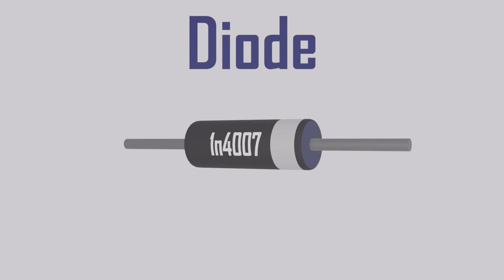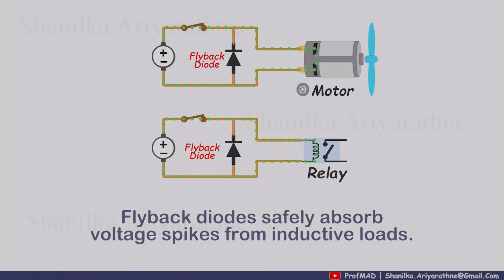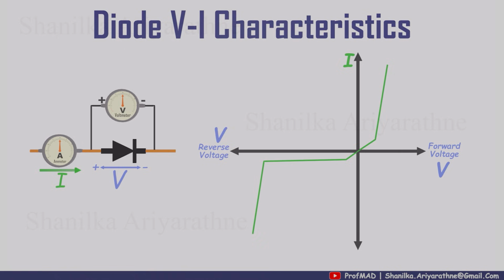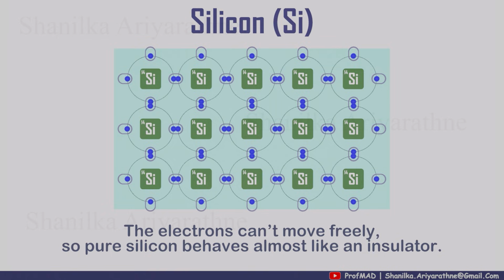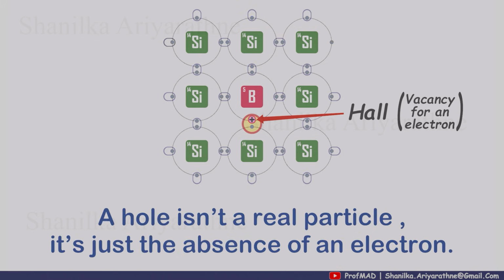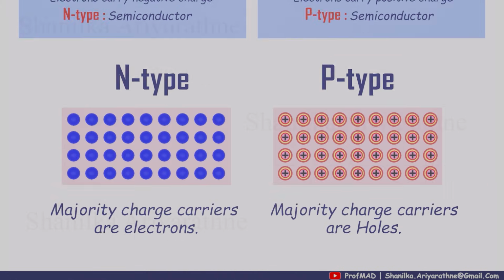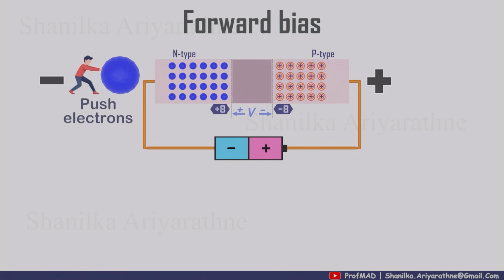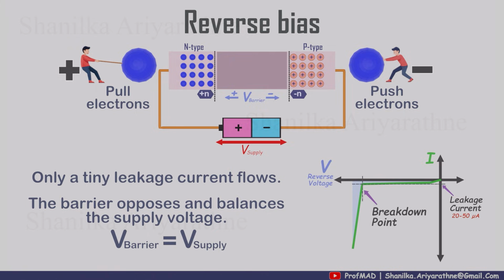How Diodes Actually Work: The PN Junction Explained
What is a diode, and how does it actually work? ⚡

In this video, we break down one of the most essential components in modern electronics: the diode. From its role as a one-way valve for electricity to the physics of PN junctions, you’ll learn exactly how semiconductors control the flow of current.

Whether you’re an engineering student, a hobbyist, or just curious about how everyday technology works, this video simplifies complex semiconductor physics into clear, visual explanations.

The basics: Anode, cathode, and the meaning of the white stripe
Circuit behavior: Forward bias vs. reverse bias
Real-world uses: Polarity protection and AC-to-DC rectification
The physics: Silicon atoms, P-type and N-type doping, and the depletion region
The V–I curve: Why 0.7 volts is the “magic number” for silicon diodes

Diodes are the building blocks of everything from phone chargers to computers—and understanding them is key to understanding electronics.

⏱ Video Chapters

00:00 – What Is a Diode?
(Diode basics, physical appearance, schematic symbols, one-way current flow)
01:21 – Diode Applications Explained
(Polarity protection, rectification, Zener regulation, flyback diodes)
02:31 – Diode V–I Characteristic Curve
(Voltage–current relationship of a diode)
03:04 – Knee Voltage of a Diode (0.7 V)
(Silicon diode conduction threshold explained)
04:03 – Diode Reverse Breakdown Voltage
(Zener operation vs diode failure)
05:33 – Inside a Diode: The PN Junction
(Basic internal structure of a diode)
05:58 – What Is a Semiconductor?
(Intrinsic semiconductors and silicon atomic structure)
07:27 – N-Type Semiconductor Doping (Phosphorus)
(Free electrons and donor atoms)
09:02 – P-Type Semiconductor Doping (Boron)
(Holes as positive charge carriers)
10:29 – Intrinsic vs Extrinsic Semiconductors
(Doping explained clearly)
11:03 – How Holes Move in a Semiconductor
(Hole conduction explained visually)
12:44 – PN Junction and Depletion Region
(What happens when P-type and N-type meet)
13:22 – Potential Barrier in a PN Junction
(Internal electric field and equilibrium)
14:08 – Diode Forward Bias vs Reverse Bias
(Basic comparison)
14:21 – Physics of Forward Bias in a Diode
(Depletion region thinning and current flow)
15:42 – Physics of Reverse Bias in a Diode
(Depletion region widening and current blocking)

👍 Like the video if you found it helpful